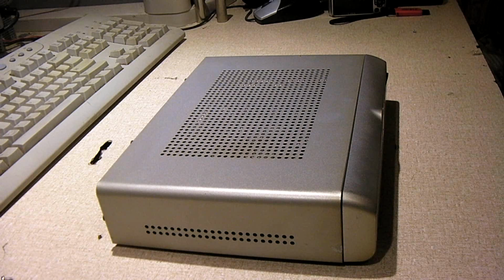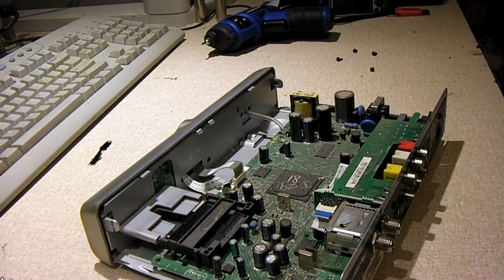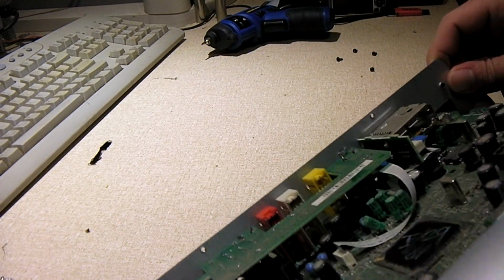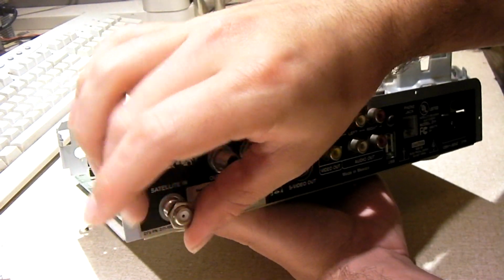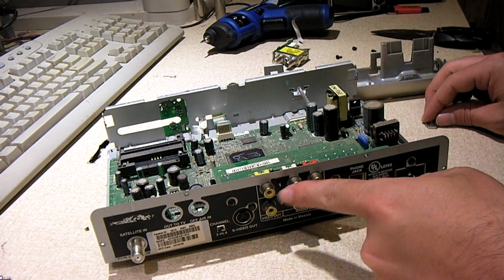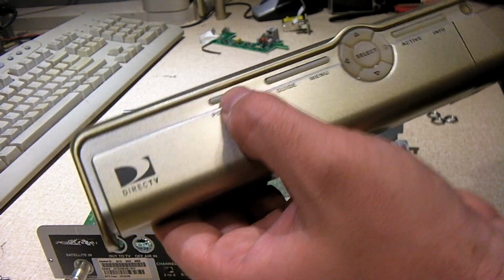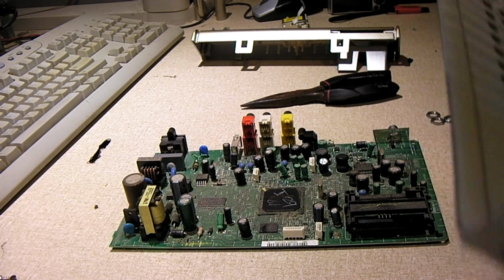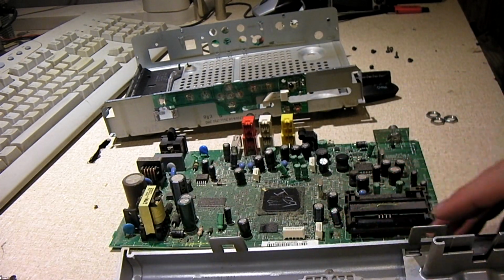Tearing into another DirecTV set top box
In this video, I'll be tearing apart this old DirecTV set-top-box in preparation to build a second TiViBox slim PC.